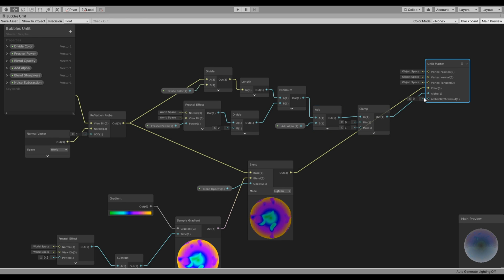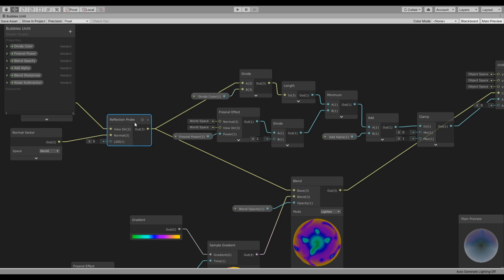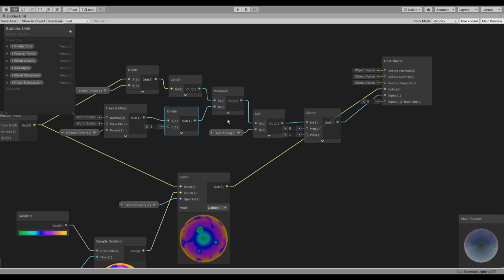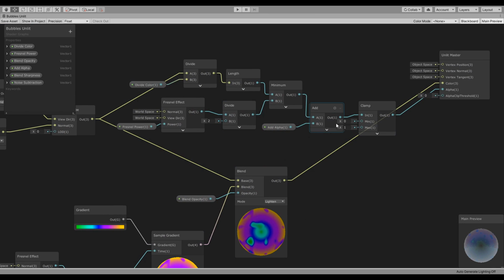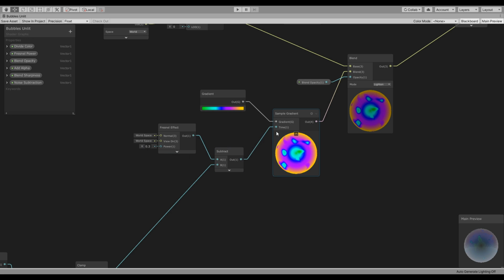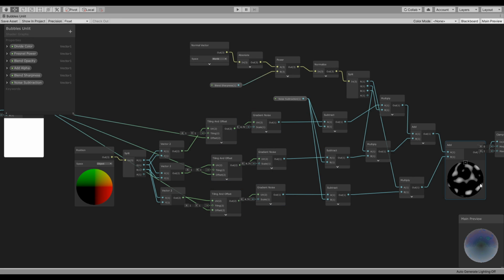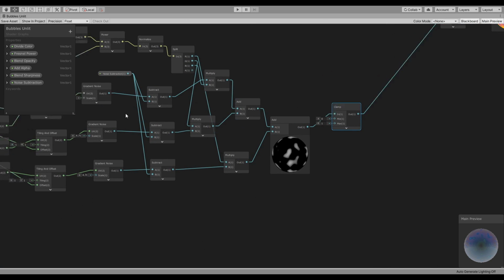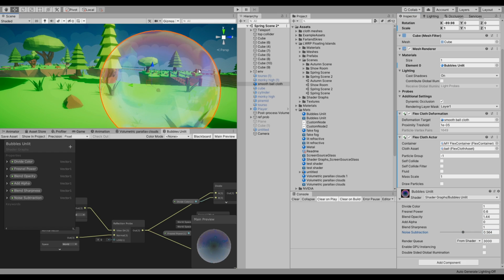Bubbles in Unity using Shader Graph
This is a tutorial explaining the creation of the Bubble shader using Shader Graph, which I was playing with in the last video:

                            Popular Links

                               Free Stuff